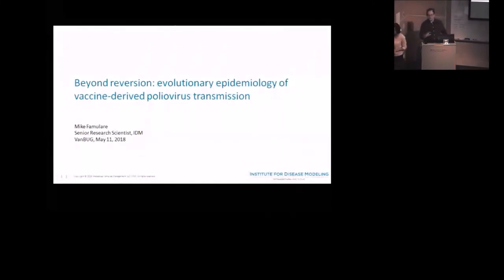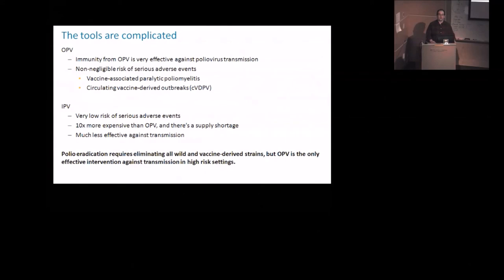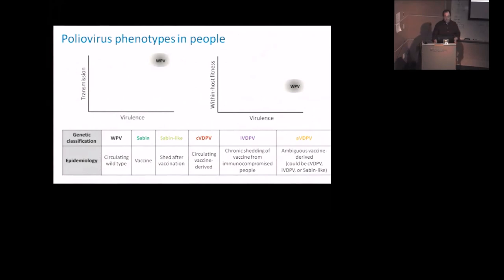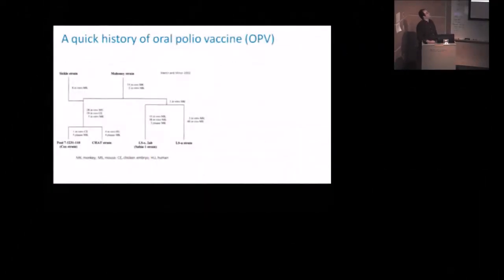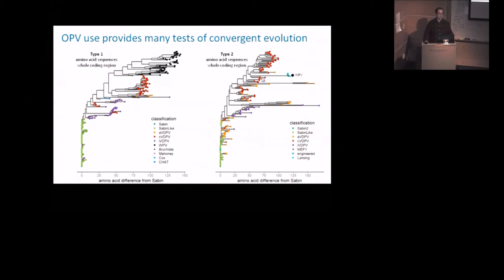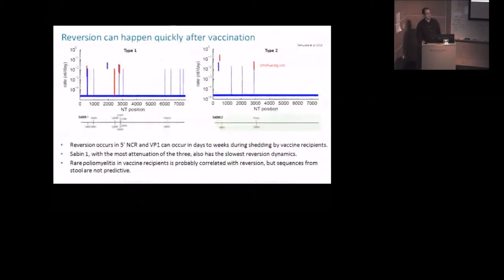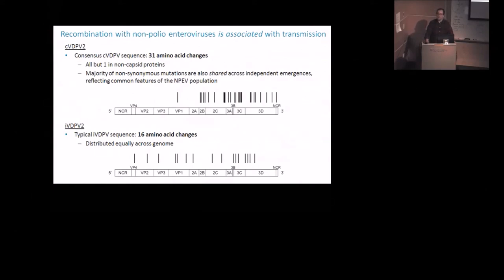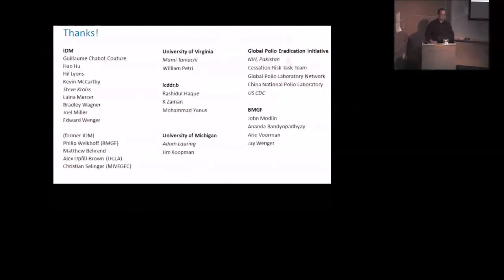Dr. Mike Famulare "Evolutionary epidemiology of vaccine-derived poliovirus transmission" May10,2018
Title: Beyond reversion: evolutionary epidemiology of vaccine-derived poliovirus transmission

Abstract: Mass vaccination with the attenuated oral polio vaccine (OPV) has prevented millions of cases of childhood paralysis over the last sixty years, but it has also created a unique model system for emerging human pathogens. Circulating vaccine-derived poliovirus (cVDPV) outbreaks occur rarely, at a rate of roughly one per year per hundred million doses delivered. The low cVDPV emergence rate contrasts with the high reversion rates of attenuating substitutions in OPV recipients. I will discuss how poliovirus genetic sequencing and epidemiological data work together to help us understand the separation of scales between cVDPV emergence and its underlying microevolution. The evidence highlights that virulence, within-host fitness, and between-host transmissibility are not equivalent.

Bio: Mike Famulare is a Senior Research Scientist at the Institute for Disease Modeling (IDM) in Bellevue, WA, where he uses mathematical modeling to study infectious disease transmission and surveillance. Since joining IDM, he has worked closely with partners in the Global Polio Eradication Initiative to assess the impacts of polio vaccination policies on poliovirus transmission in different settings. He also conducts research on the design and interpretation of genomic and environmental surveillance data for infectious diseases. He has a PhD in Physics from the University of Washington, where he focused on adaptive single neuron computation. Before moving to Seattle, he earned a BS in Physics Education from New York University and taught briefly at Stuyvesant High School.